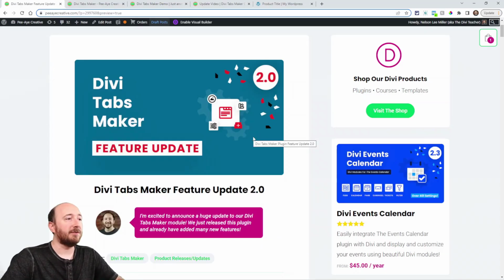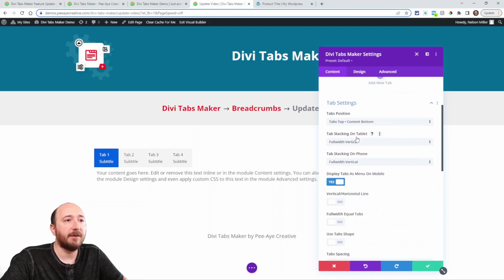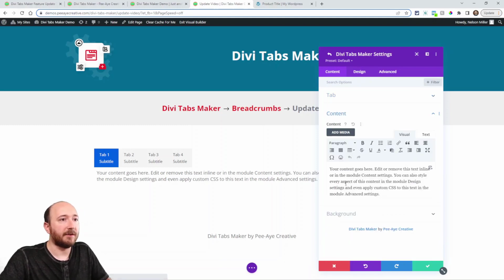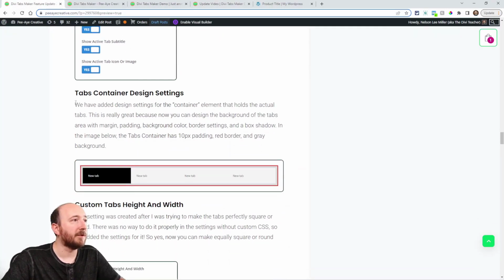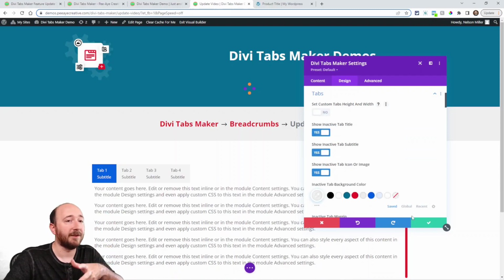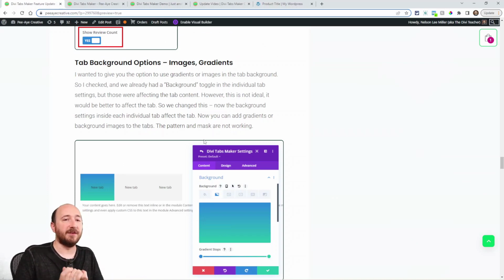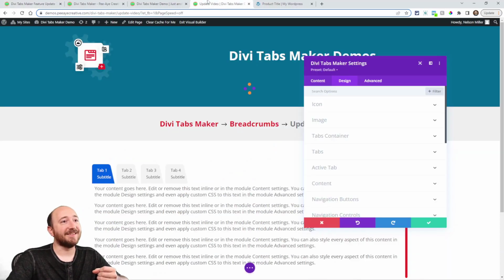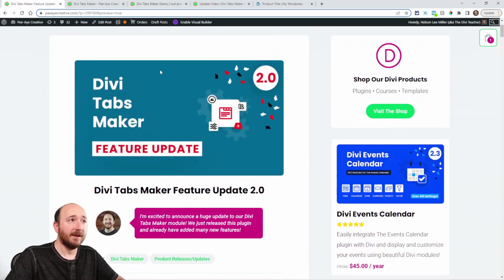Divi Tabs Maker Plugin Feature Update 2.0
In case you missed the announcement, we have recently released our 9th Divi plugin, the Divi Tabs Maker plugin. I was amazed at the response from you all, and it motivated me to make the plugin even better! I'm excited to announce a huge update to our Divi Tabs Maker module!